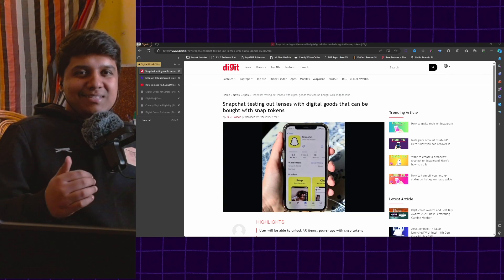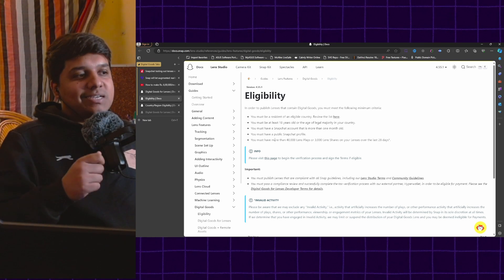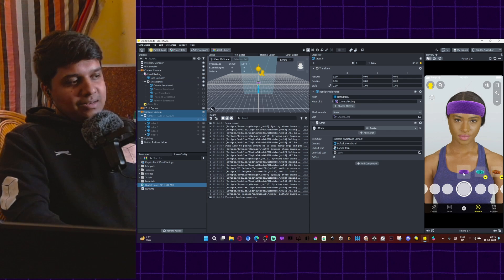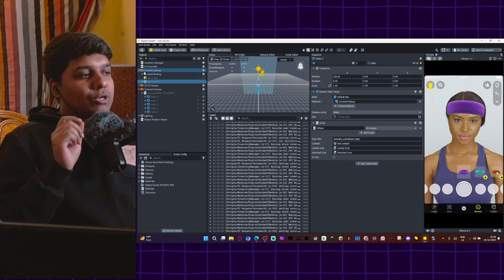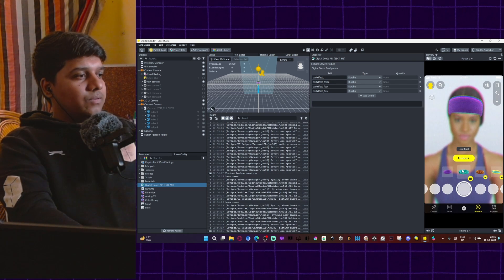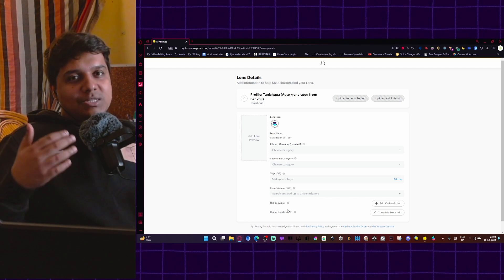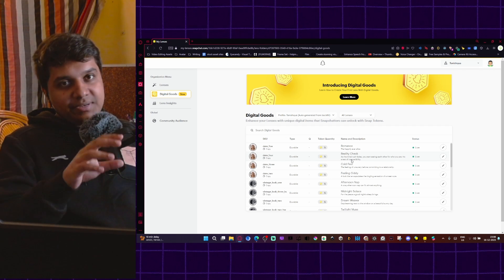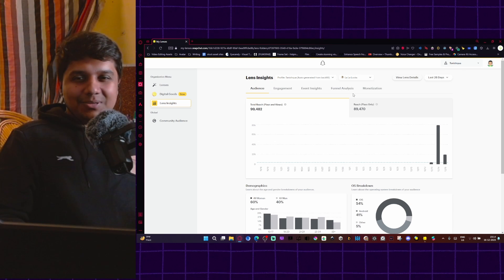How to build Digital Goods lenses? Lens Studio Tutorial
Digital Goods are unique items within a Lens that Snapchatters can unlock with Snap Tokens. Examples include image enhancement features (e.g. photo editing tools), accessories (e.g. sunglasses), custom entertainment (e.g. exclusive sounds or music), and more! This guide will walk you through how to design, build, test, and publish Lenses that offer Digital Goods.